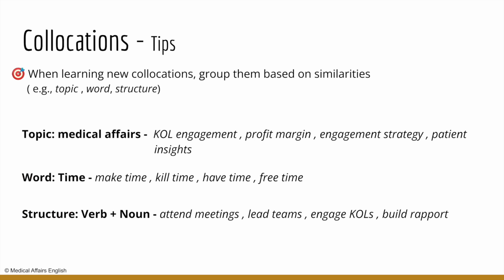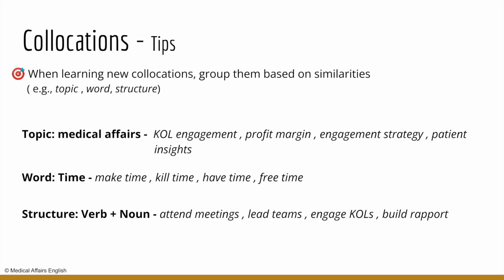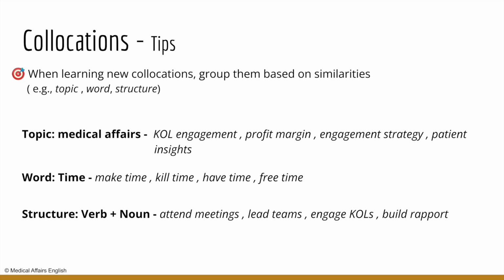How to Learn English Collocations Faster (Simple Method)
Start here if you work in Medical Affairs and want to communicate more confidently in English at work:

Learning new vocabulary is much easier when you learn collocations — words that naturally appear together.

In this video, we look at a simple strategy for organizing and learning collocations more effectively.

You’ll see how collocations can be grouped by:

✅ topic
✅ word
✅ structure

Using this approach can help you remember vocabulary more easily and use it more naturally in professional communication.

What’s one collocation you use often at work?